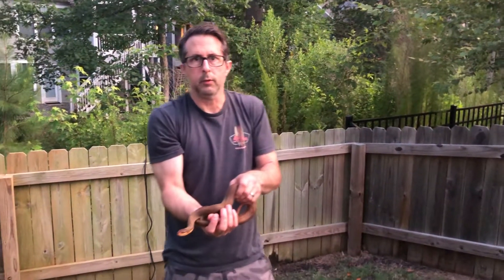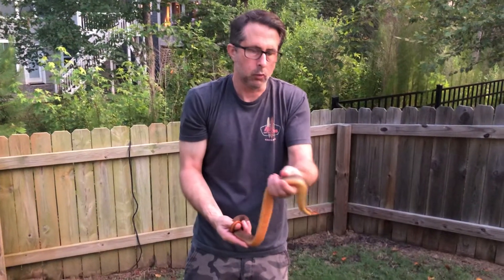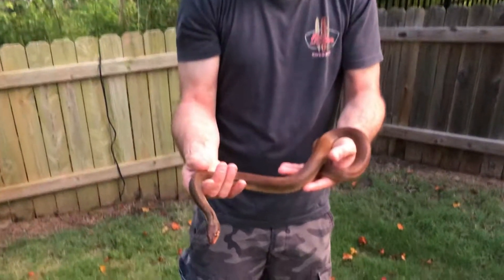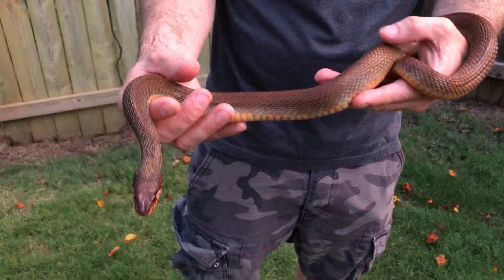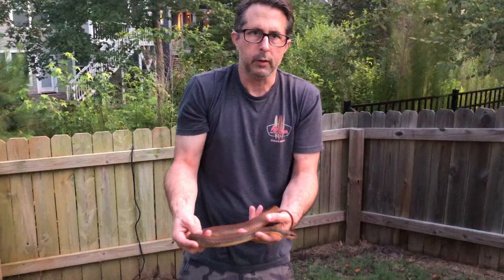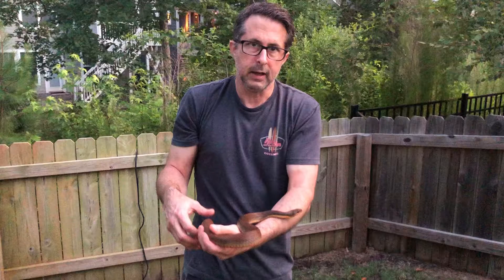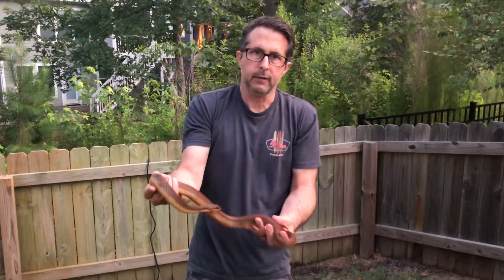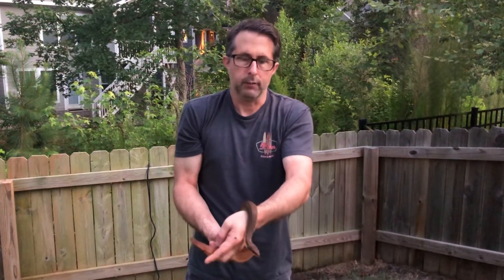Snakes of 12 Oaks - Plain-bellied Water Snake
Red-bellied or Plain-bellied Water Snake (Nerodia erythrogaster) - this species extends across many states from the Southeast up though the Midwest and is known by a number of different common names. In our area, Red-bellied Water Snake is common name that seems most widely used.